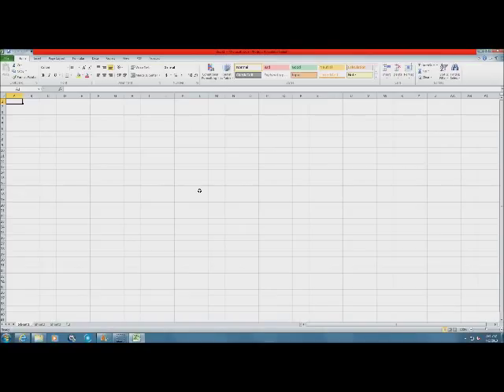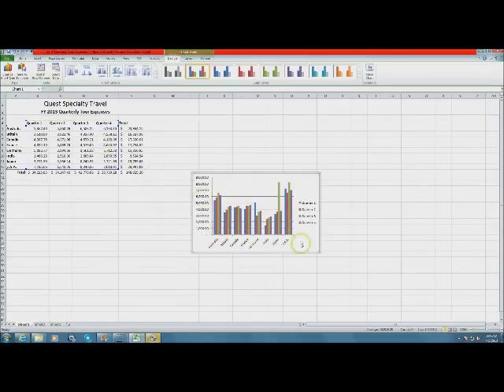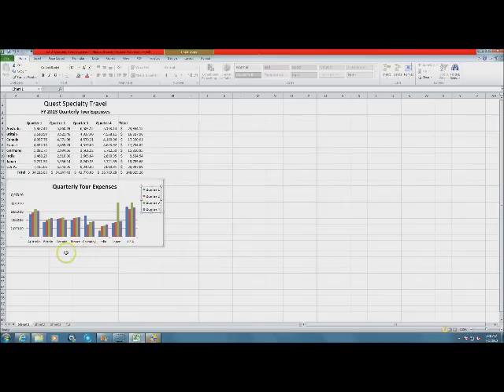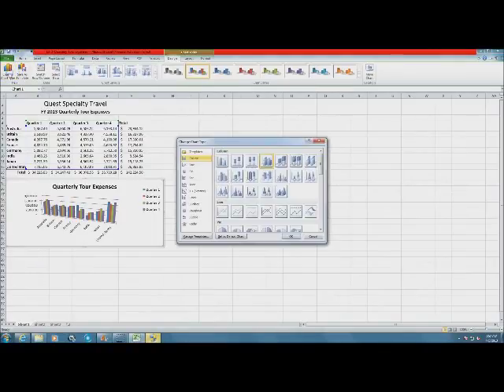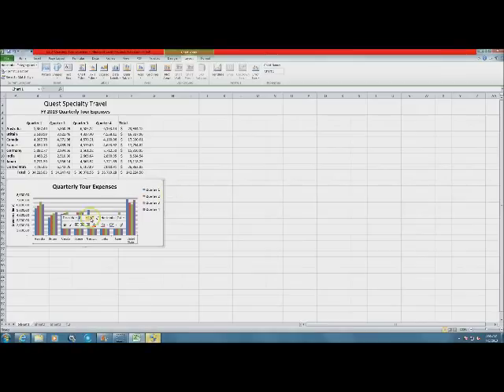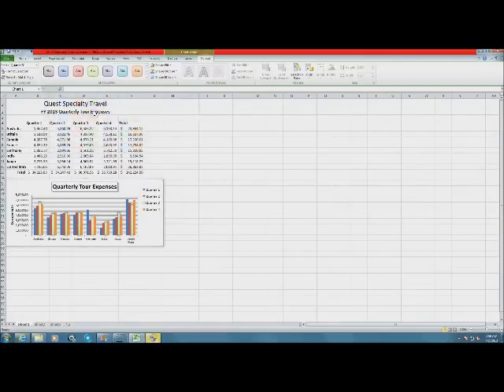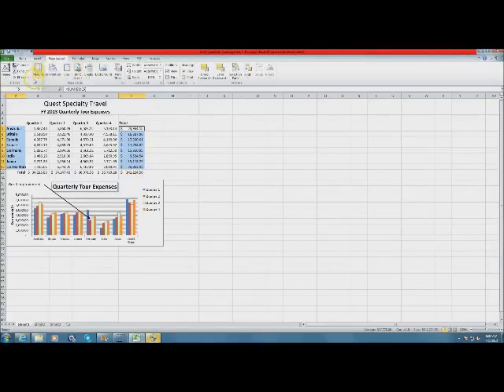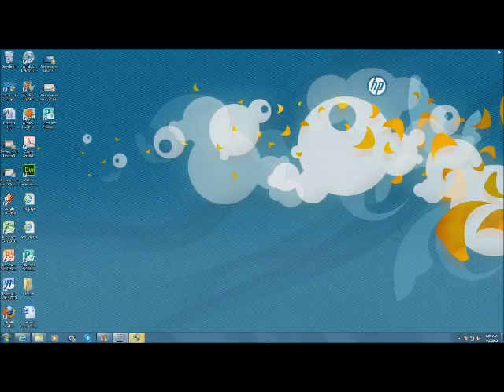Excel Unit D